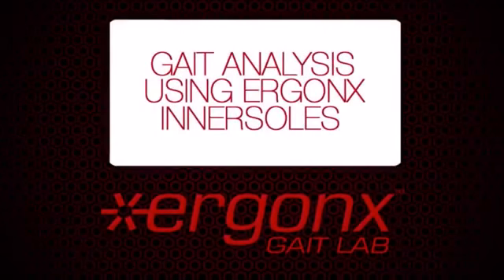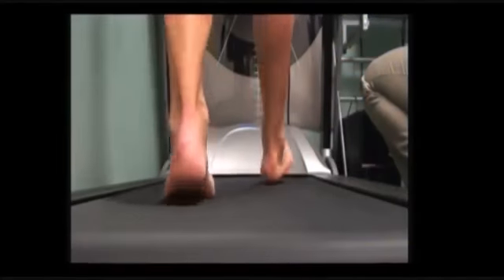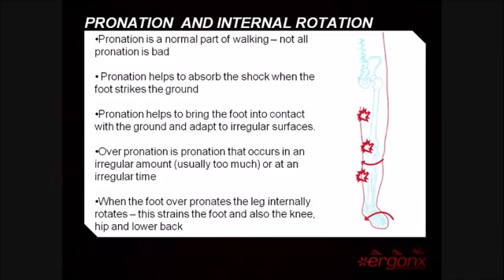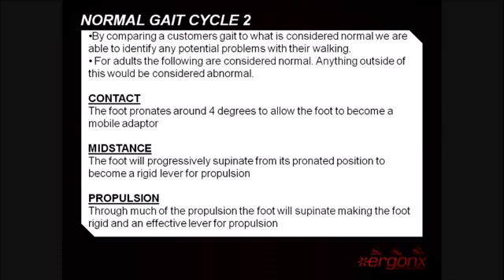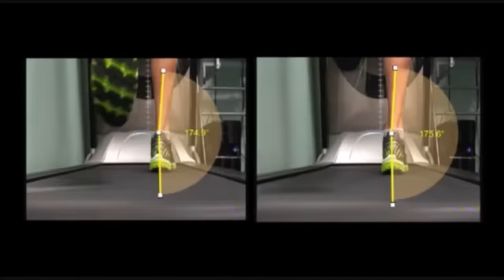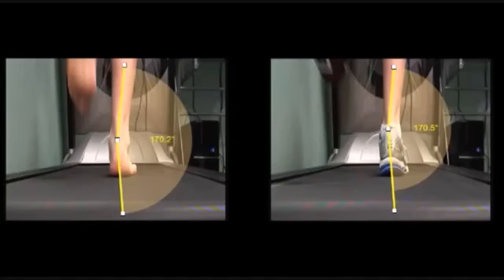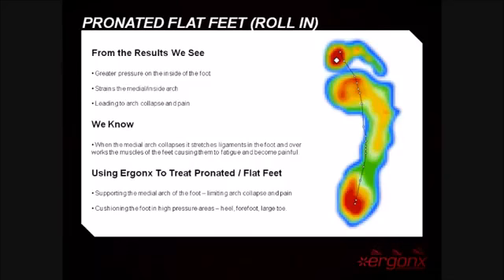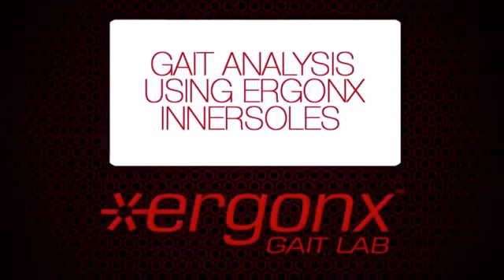Ergonx Gait Lab Training